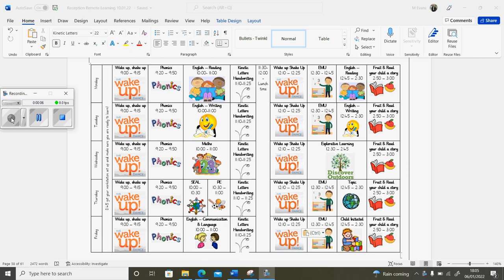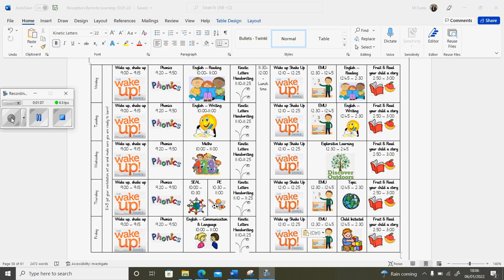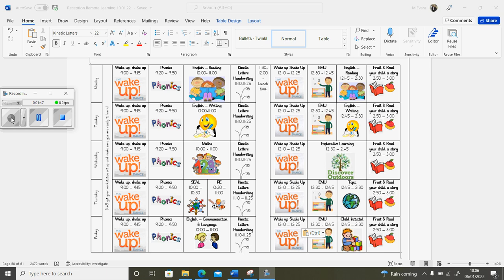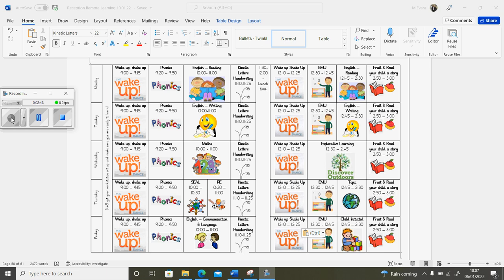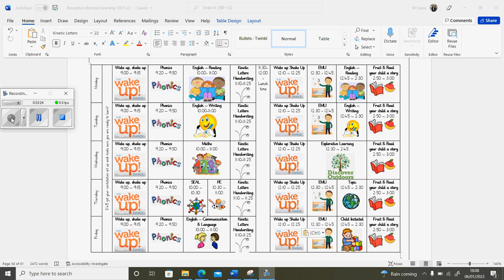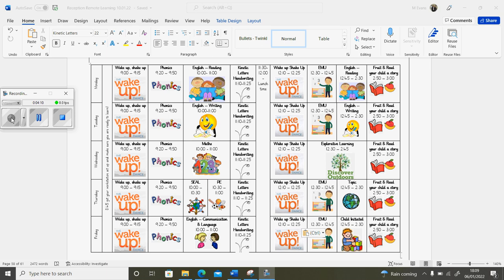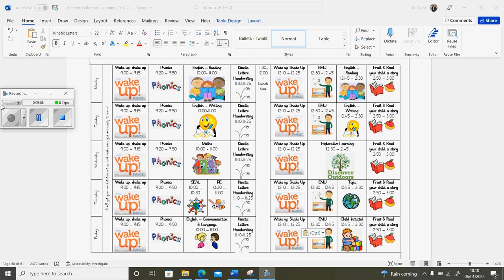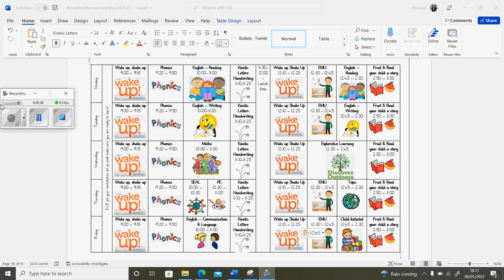Reception Remote Learning - 10/01/22